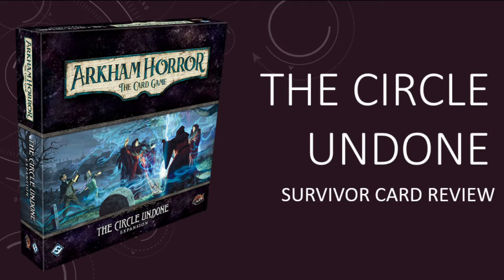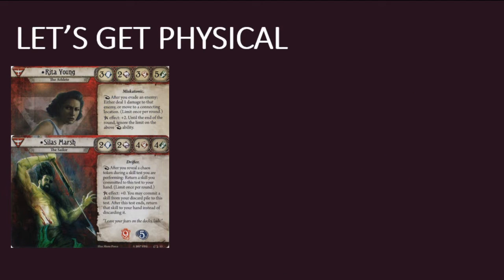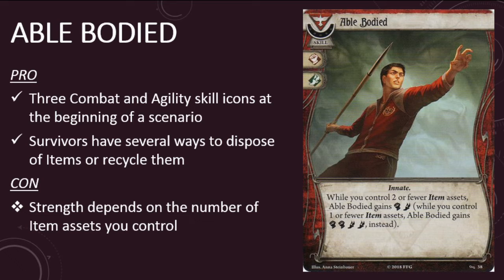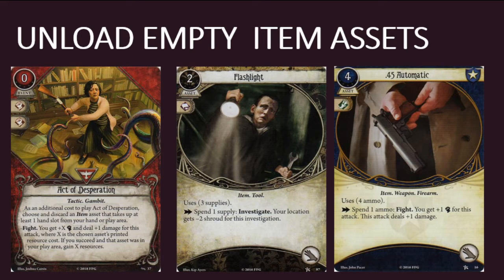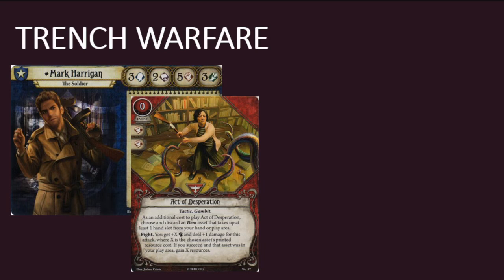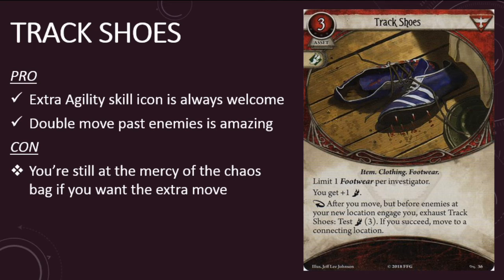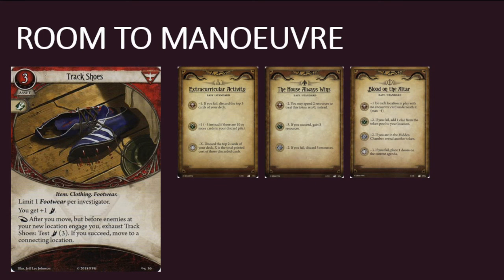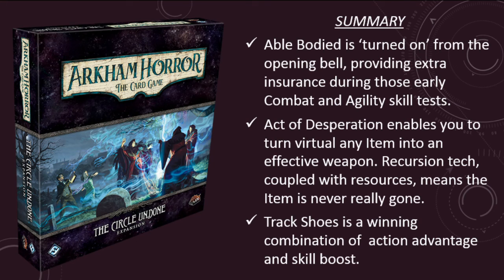Arkham Horror LCG - The Circle Undone Survivor Card Review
Manfromleng reviews the Survivor cards in The Circle Undone, the fourth deluxe expansion for the Arkham Horror LCG, a living card game by Fantasy Flight Games. CC licensed music from the album Lovecraft Memories by Zreen Toyz.